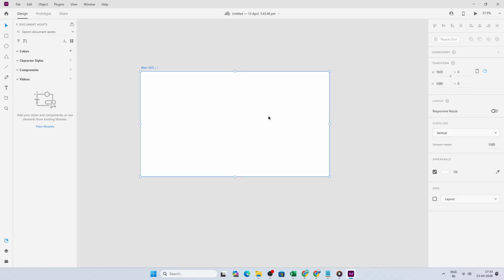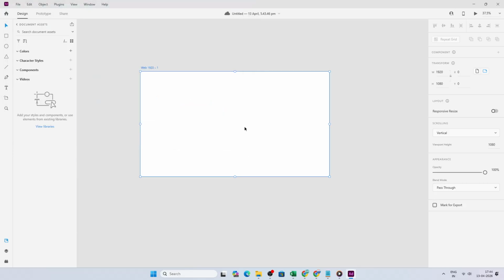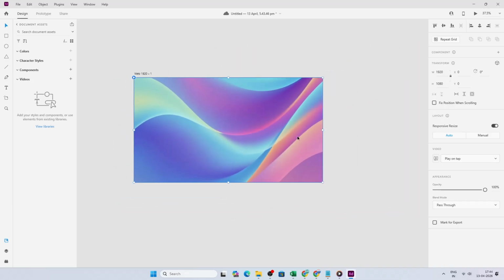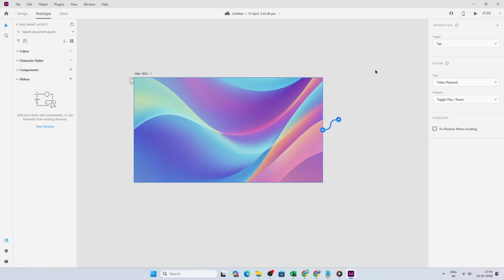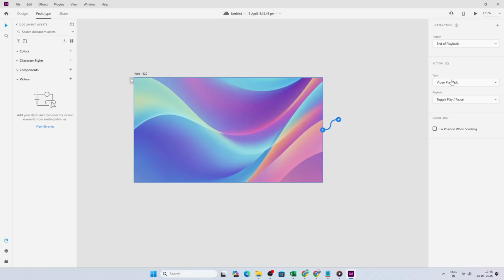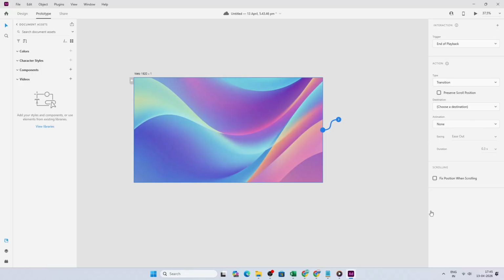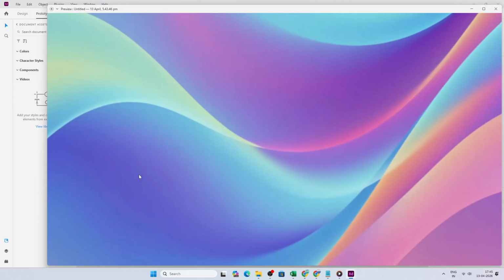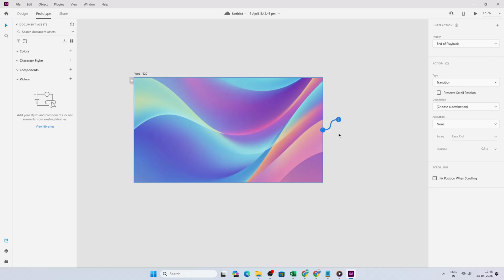How To Make A Looping Video Play In Adobe Xd (Step By Step)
Learn how to make a looping video play in Adobe XD with this quick and easy tutorial. This Adobe XD video playback guide covers everything you need to know about UI/UX motion design and prototyping with video.

In this video, I show:
- How to Import and Setup Video Layers
- Enabling the Loop Playback Feature
- Previewing Your Looping Video Prototype